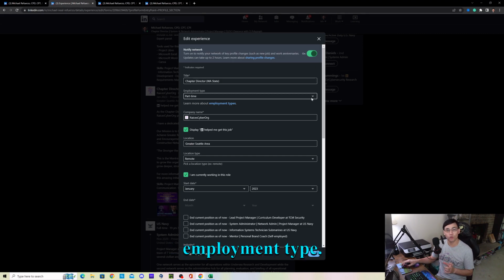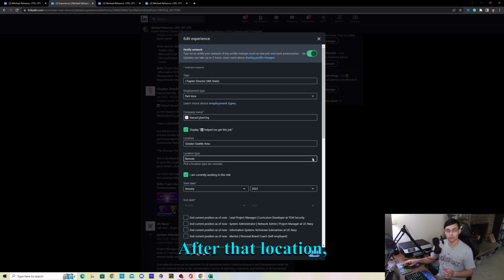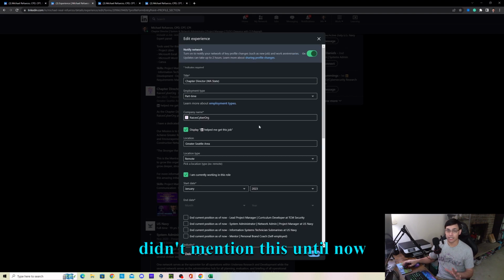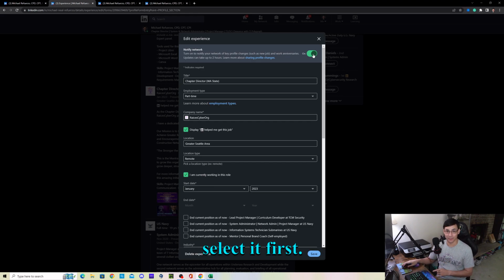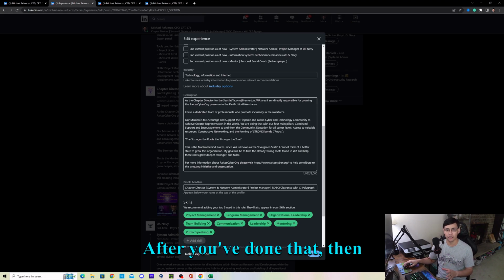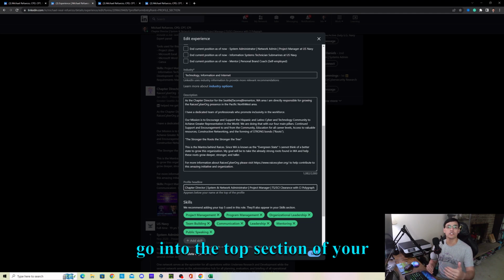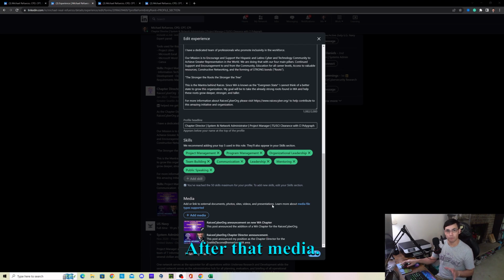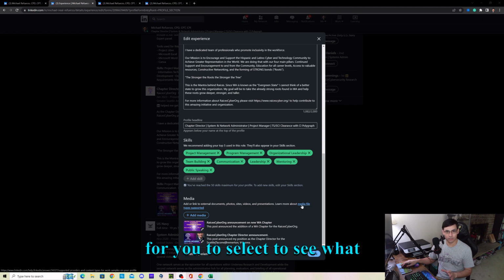(#05) Mastering Your LinkedIn Profile: A Deep Dive into the Experience and Skills Section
In this video, we dive deep into a LinkedIn profile's experience and skills sections and discuss how they play a crucial role in your job search.

We'll cover the importance of highlighting your experience in a clear and concise manner, and how to effectively showcase your skills to make you stand out to recruiters and hiring managers.

You'll learn how these sections are searchable by recruiters and hiring managers, and why it's essential to ensure they are optimized for maximum visibility.

Whether you're looking for your first job or a new opportunity, mastering your LinkedIn profile is essential for success in today's job market. Watch now and take the first step toward landing your dream job.